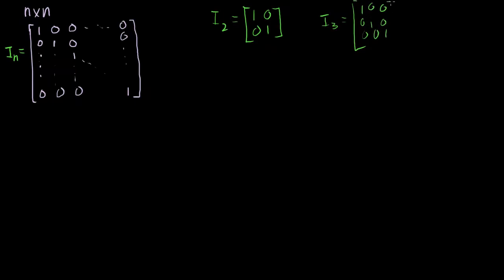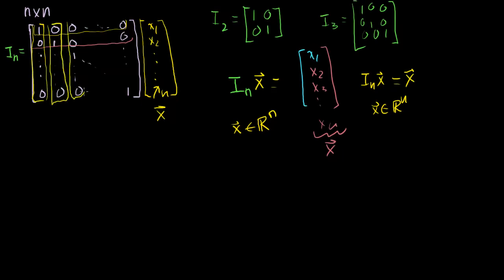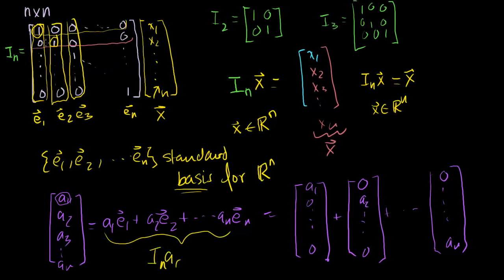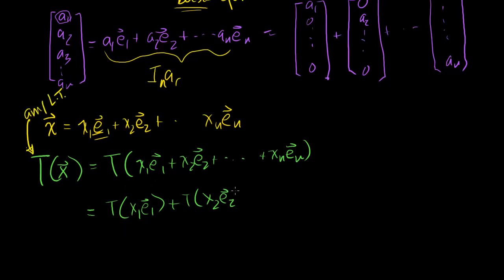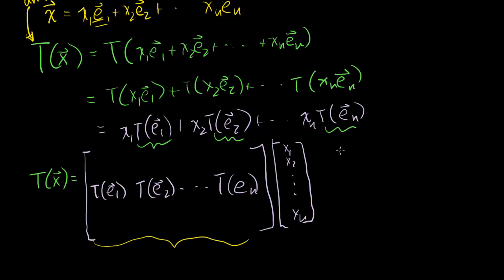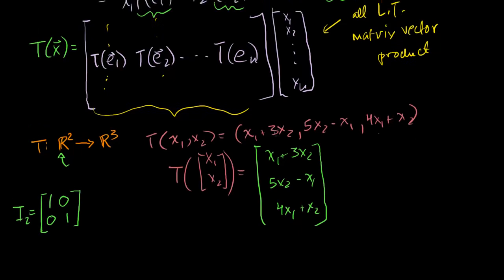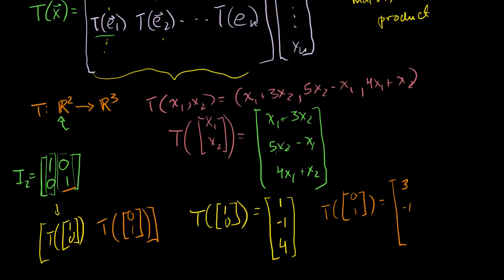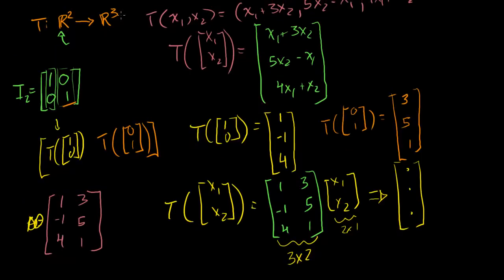Math learning Linear algebra - Linear transformations as matrix vector products